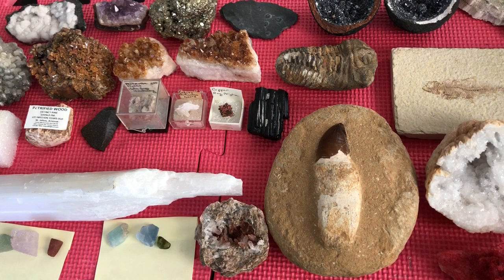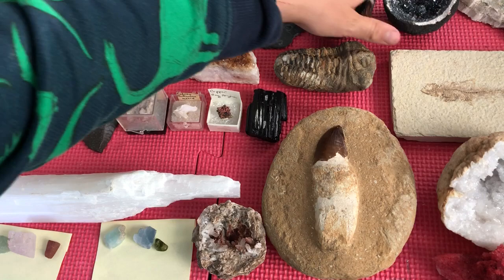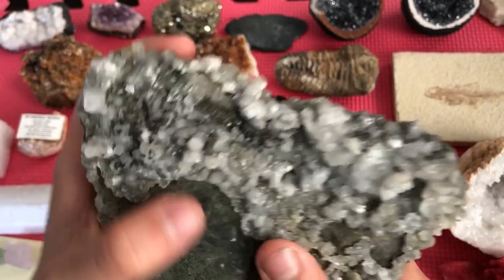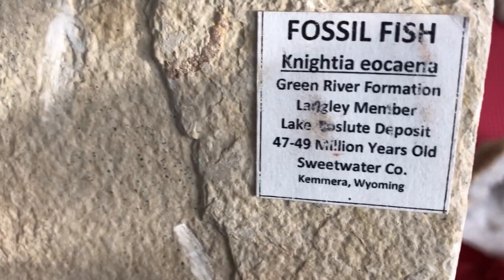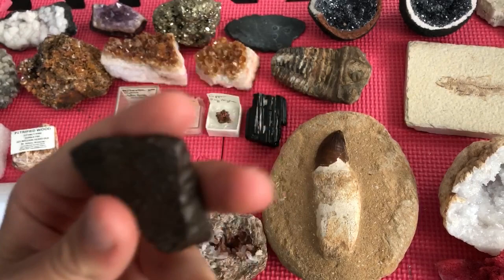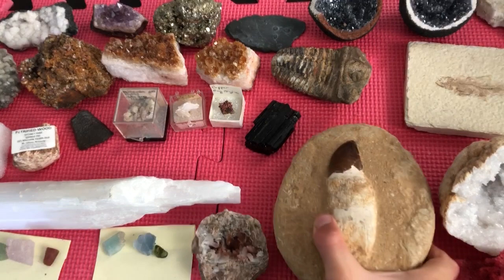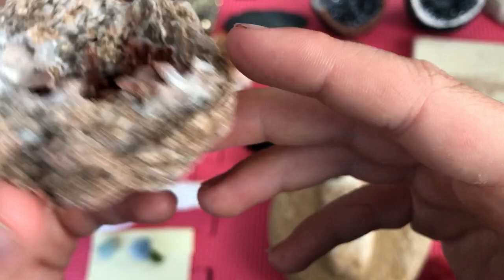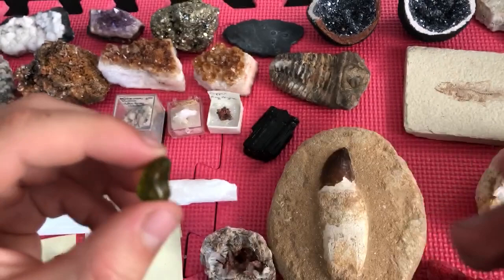My awesome collection of gems and fossils from Tucson Mineral and Gem World!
In this video I'm showing my new collection of minerals and fossil specimens  from the amazing trip to the Amazing Tucson Mineral and Gem World in Arizona.